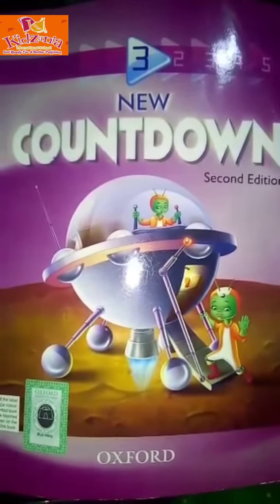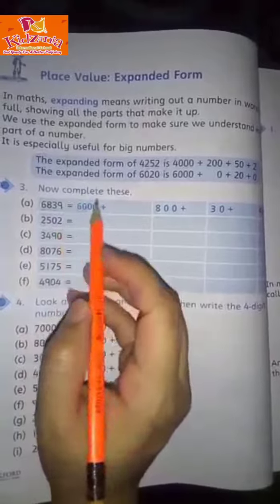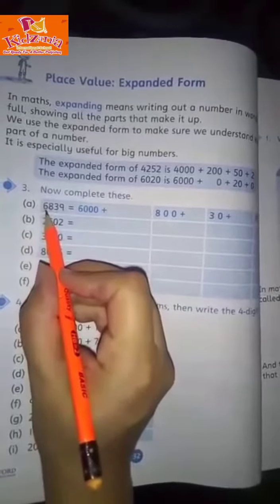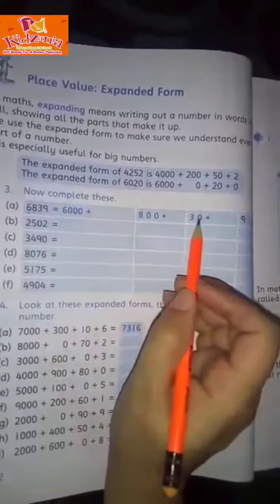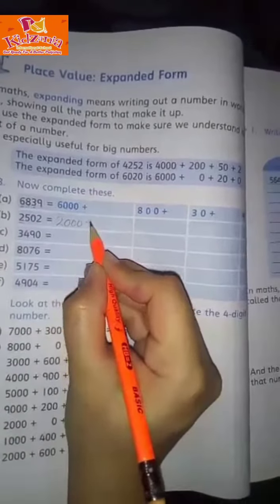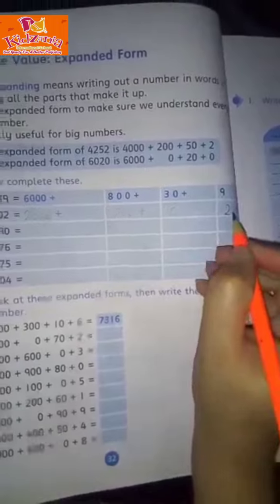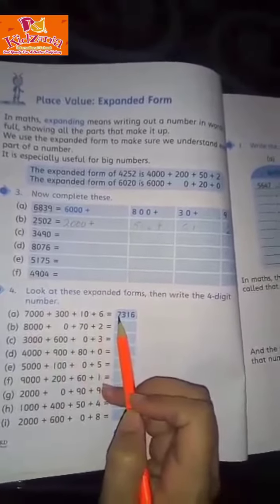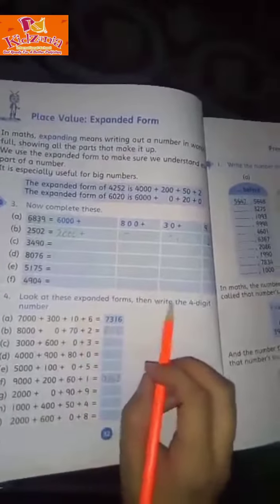Class Three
Countdown 3 ( Lecture#2)